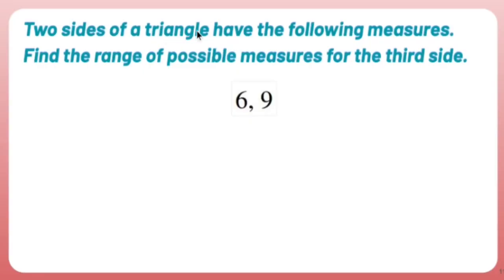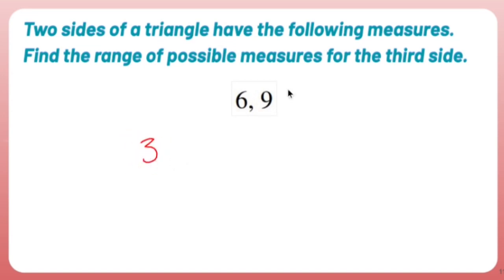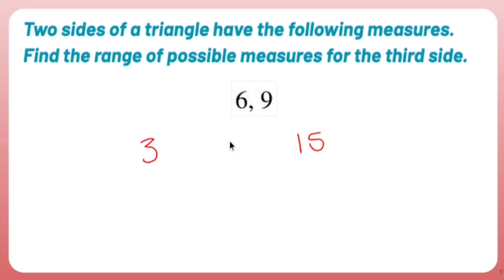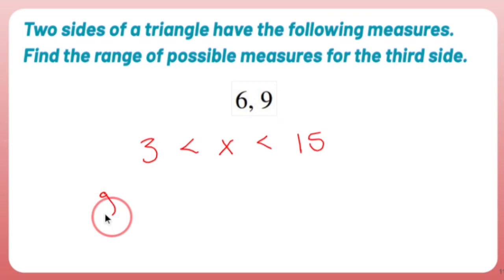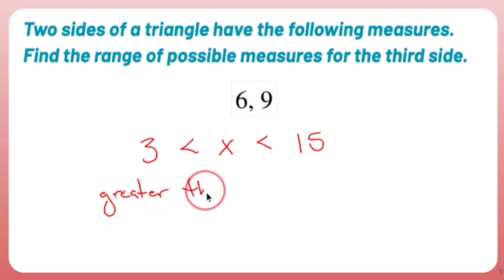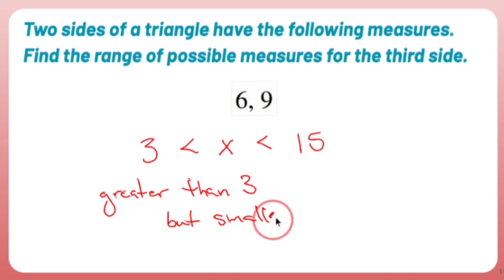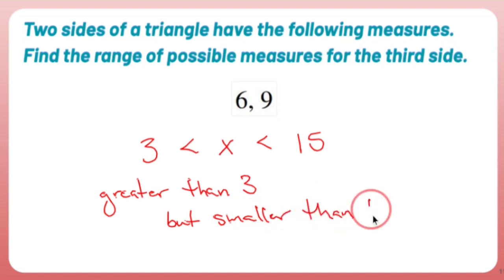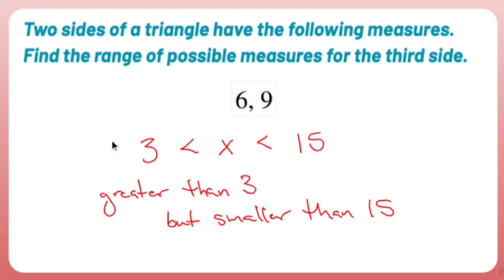Geometry Points: What are the Possible Measures for the Third Side of a Triangle?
If you are given the lengths of two sides of a triangle, you can determine the range of possible lengths for the third side using the Triangle Inequality Theorem. The theorem states that the sum of the lengths of any two sides of a triangle must be greater than the length of the remaining third side.

Let's denote the given lengths of the two sides as a and b. The range of possible lengths for the third side, denoted as c, can be determined as follows:

1. The minimum length of the third side: The minimum length of the third side occurs when the sum of the given lengths is just barely greater than the length of the third side. In this case, the triangle would be degenerate, meaning it would collapse into a straight line. The minimum length of the third side, denoted as c_min, can be calculated as:
   c_min = |a - b|, where | | represents the absolute value.

2. The maximum length of the third side: The maximum length of the third side occurs when the sum of the given lengths is the maximum possible without being equal to or greater than the length of the third side. The maximum length of the third side, denoted as c_max, can be calculated as:
   c_max = a + b.

Therefore, the range of possible lengths for the third side of the triangle is c_min ≤ c ≤ c_max, where c_min = |a - b| and c_max = a + b.

By considering these limits, you can determine the range of the possible lengths for the third side of a triangle when given the lengths of two sides.

Triangles,
Quadrilaterals,
Circles,
Similarity and Proportions,
Congruent Figures,
Coordinate Geometry,
Transformations,
Geometric Proofs,
Constructions,
Non-Euclidean Geometries.